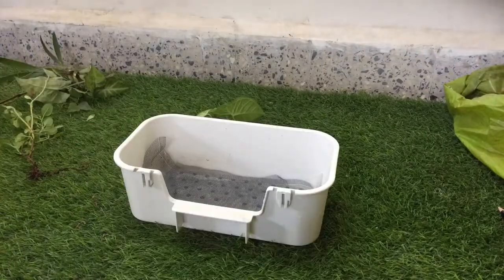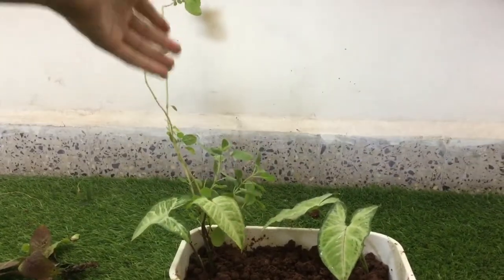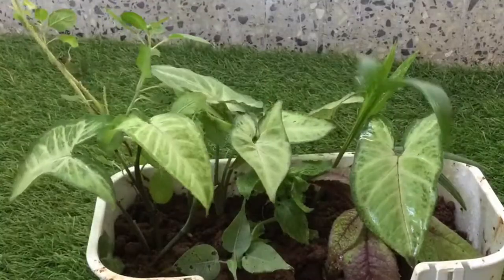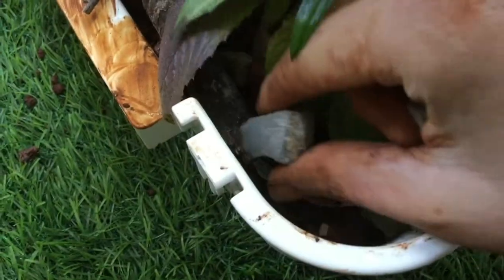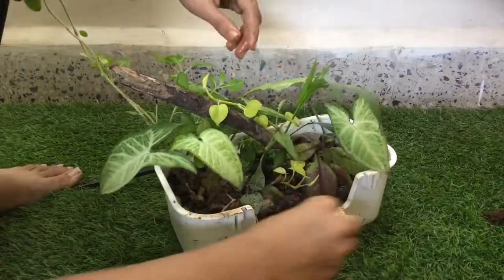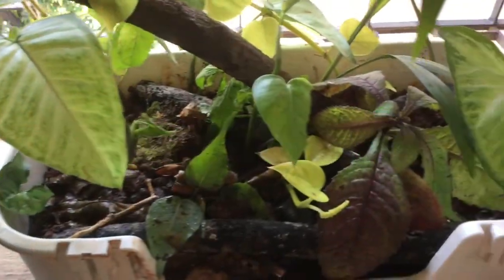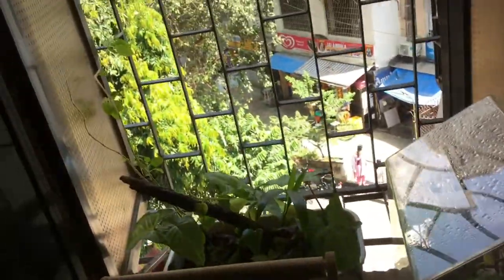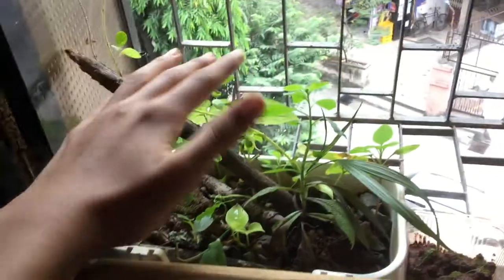Making of Terrarium X | My 10th Terrarium (A.B.S.E.)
This is my 10th terrarium! My goal for this year is to make 12, and I'm nearing it soon!!!
So, meet Terrarium X - my ultimate 10th terrarium...

Creatureverse A.B.S.E.

Season 2